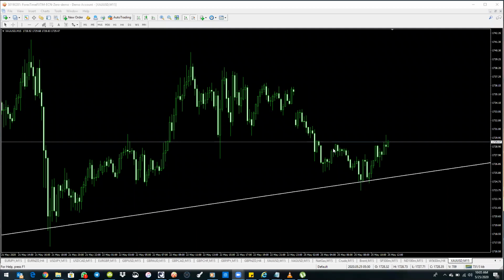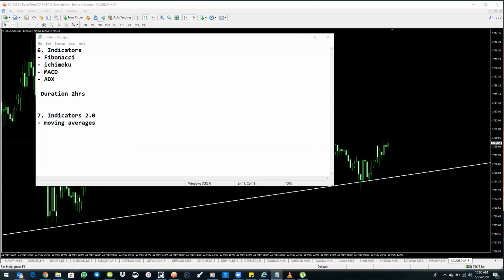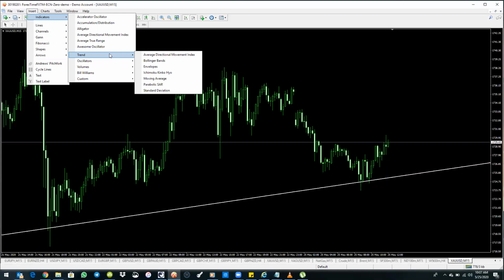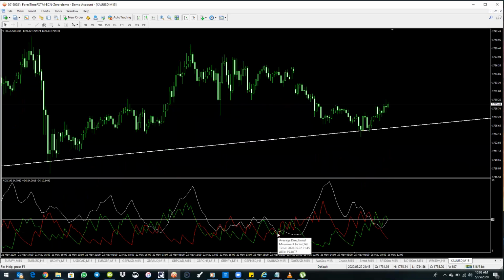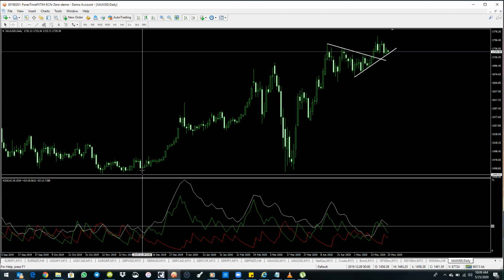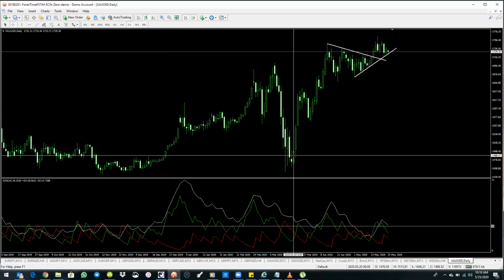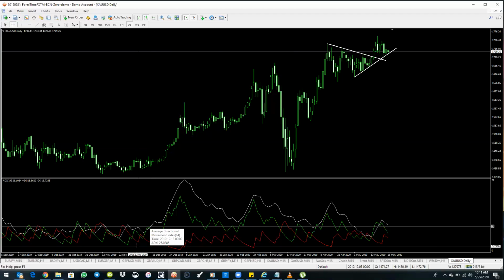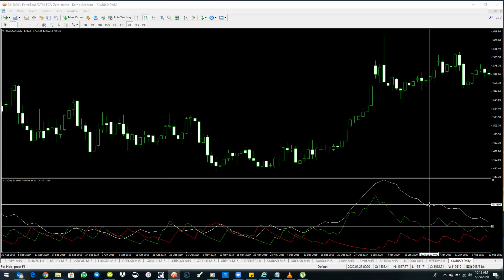training video 5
intro to indicators